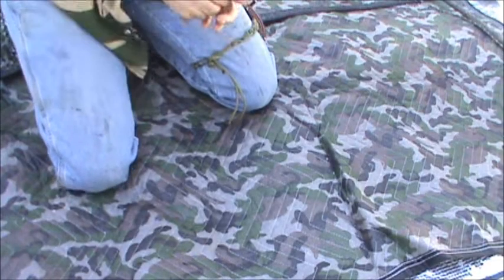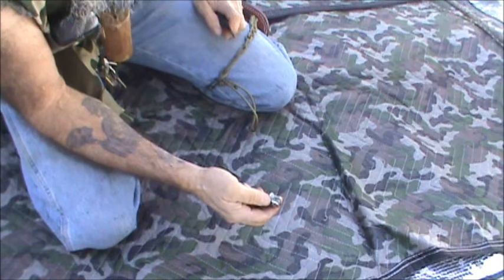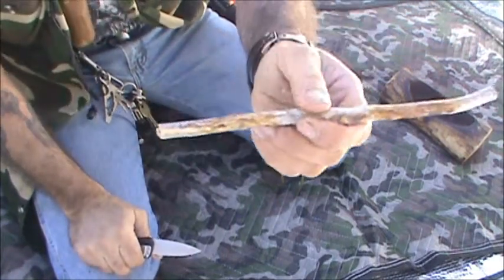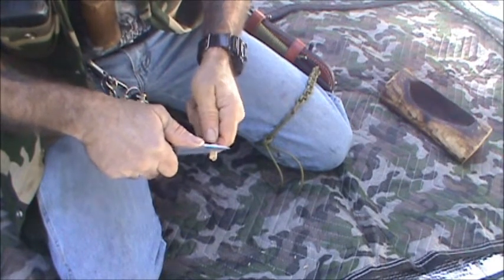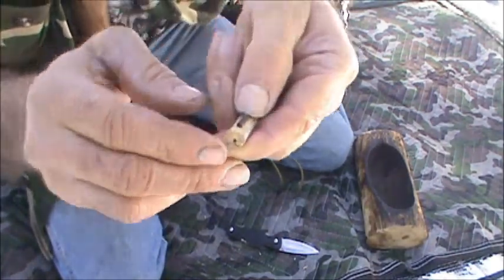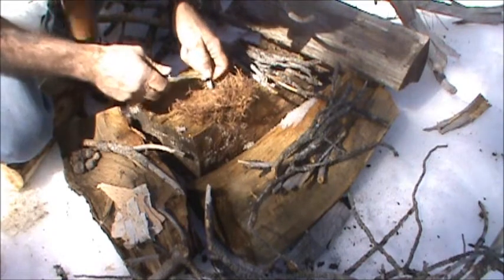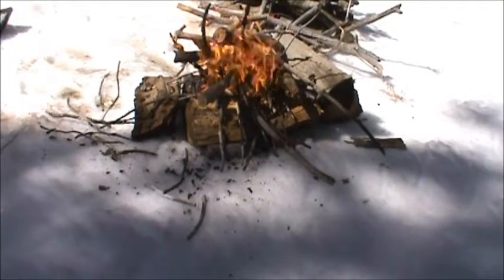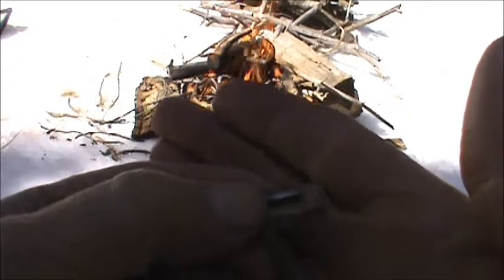starting a fire with an empty cigarette lighter,alternate method,tutorial and demonstration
in this video I demonstrate an outside the box method of using an empty cigarette lighter to start a fire.
demonstrated is how to dismantle a lighter and remove the flint,the flint is used as a mini ferro rod to start the fire. a stick is used to back and hold the small flint.
striking the flint with a knife,produces much larger sparks than striking it with the wheel while still in the lighter.
people discard any and everything,I use the term un-natural resources to refer to discarded man made items which can be used for survival purposes.
Bill